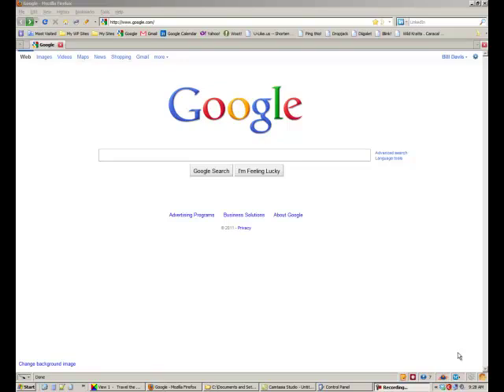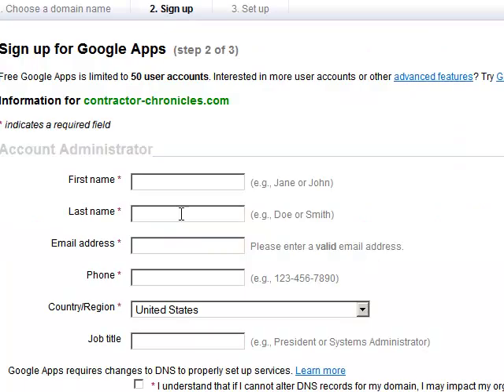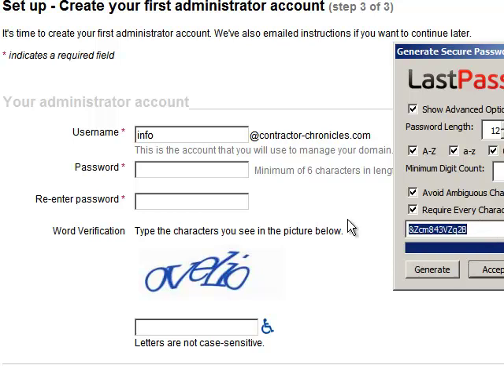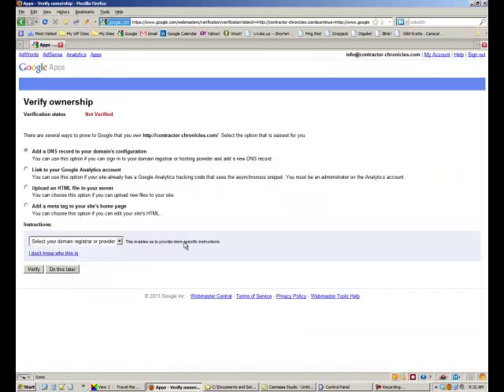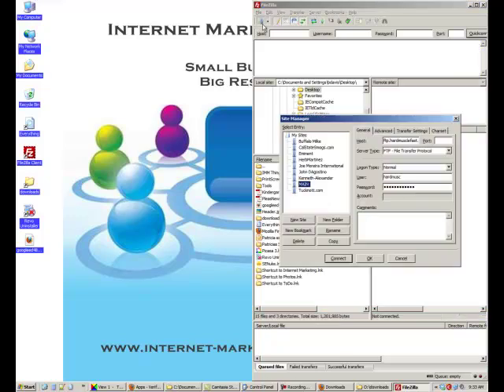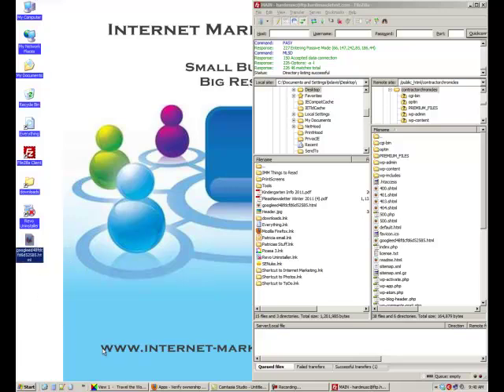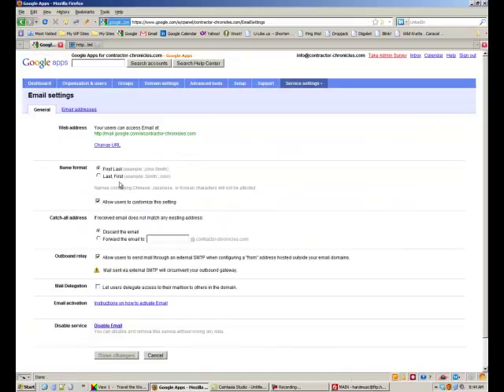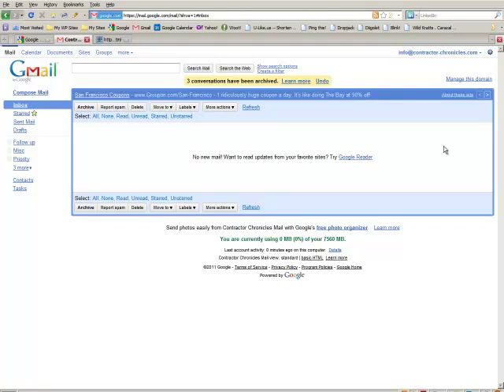How to Use Gmail with Any Domain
How to set up gmail to work with any domain. Search for Google apps at Google.com then find the free version and sign up for an account. Then follow the steps...see the video for full details and step-by-step guide on how to set up gmail to be your email server for any domain.